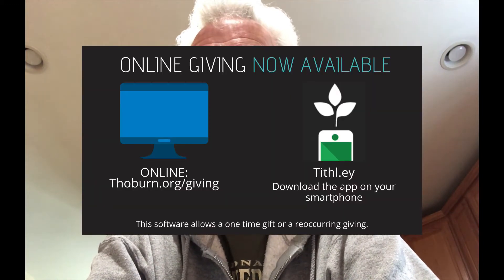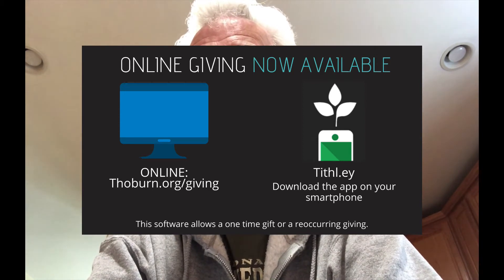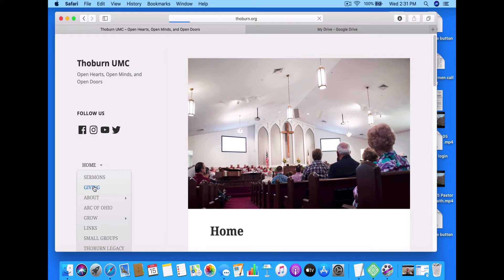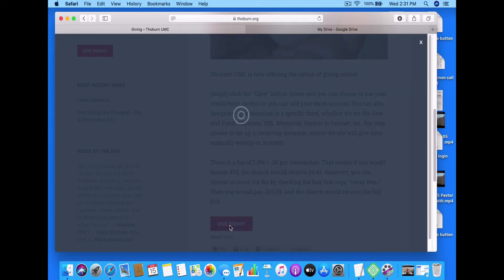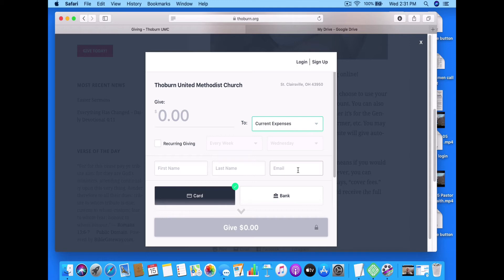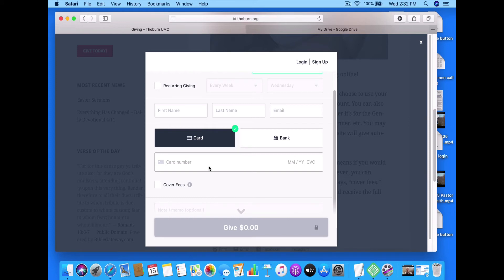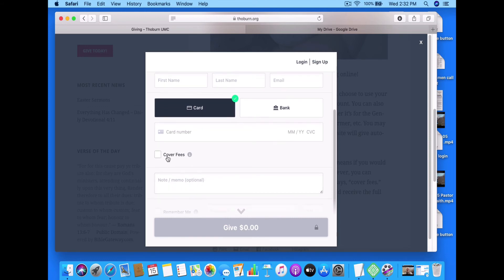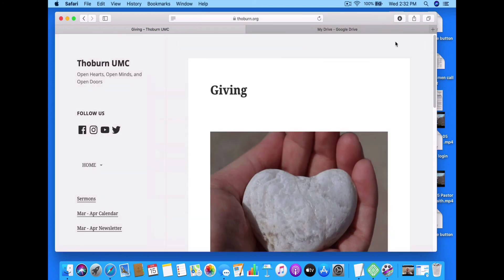Thoburn UMC Online Giving Video Tutorial